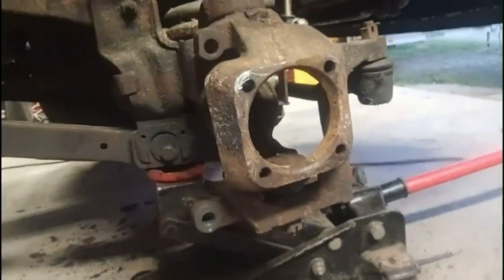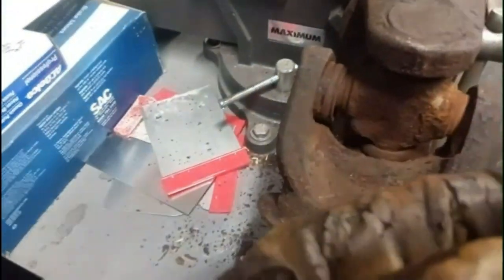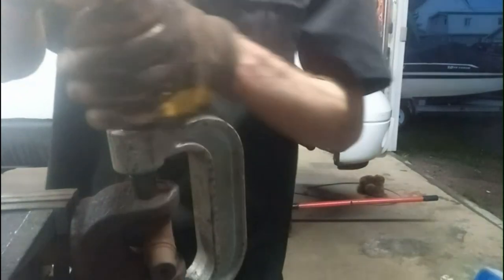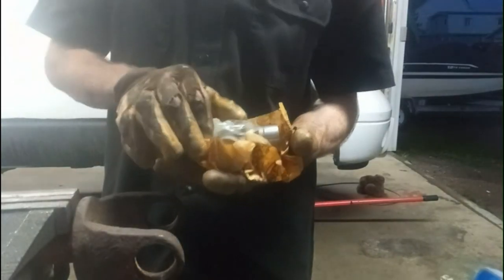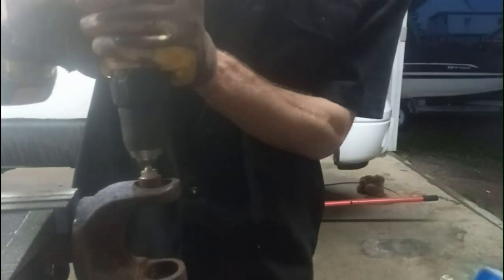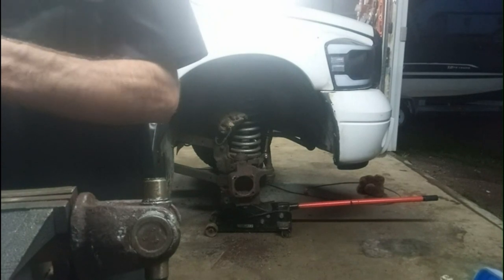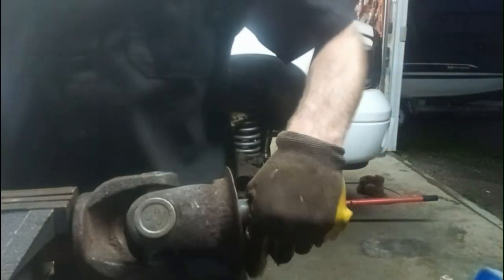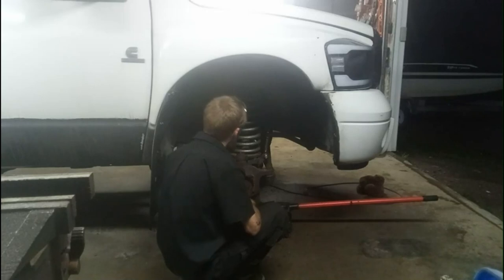How To Replace U Joint 2008 Ram 2500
The old Cummins gets a fresh new U Joint

00:00 Intro
00:40 clips
01:40 U joint removal
11:30 U joint install
20:44 Outro